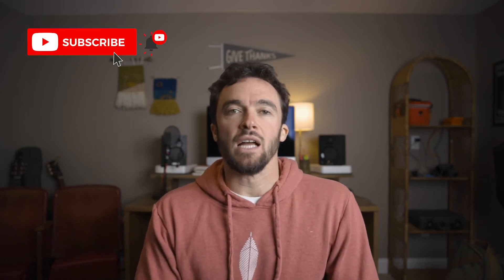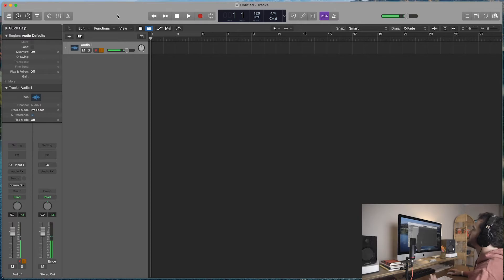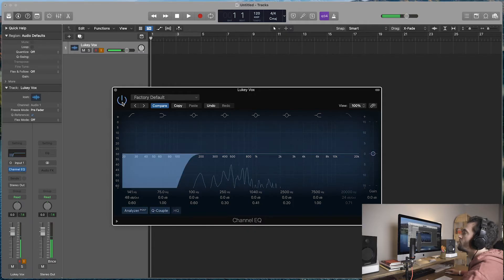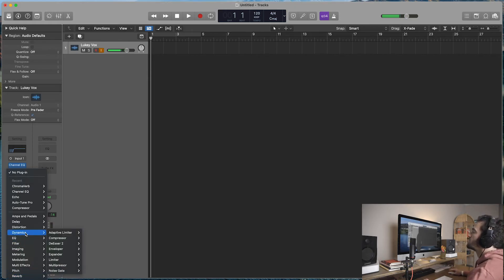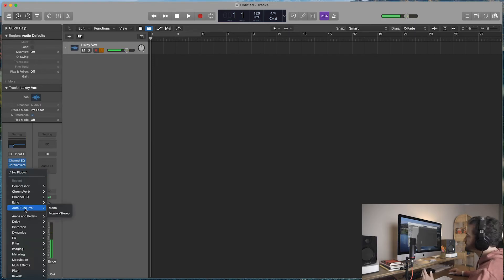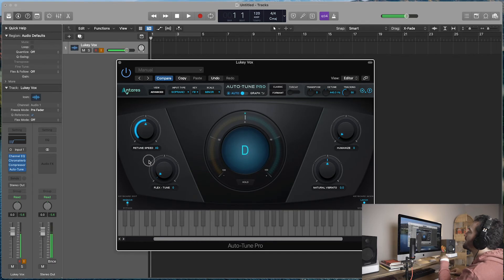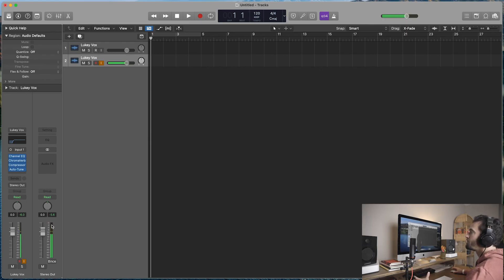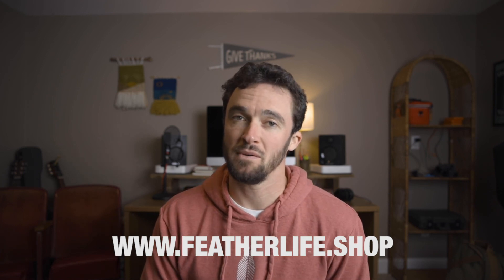Saving Vocal Presets in Logic Pro X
Hey Feather family 🪶! This week, I’ll be teaching you all about Logic Pro X vocal presets, and how you can create and utilize them for easy music production. I hope you’ll find some value in this tutorial and as always, send me what you’ve been working on.